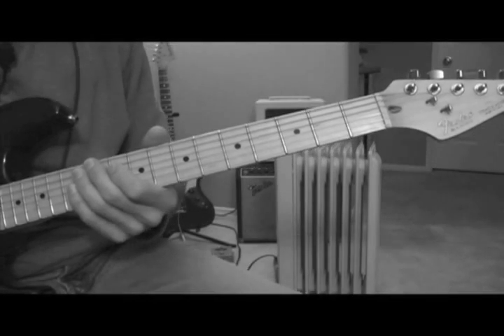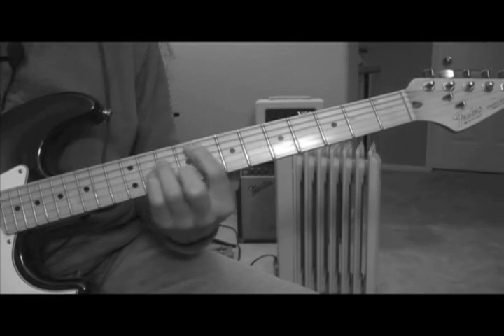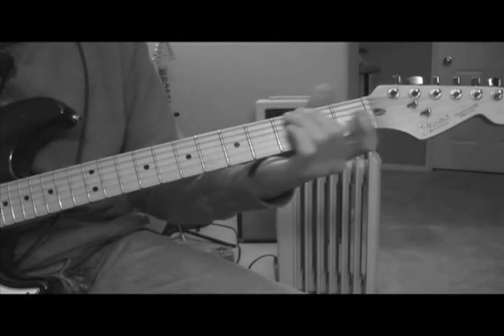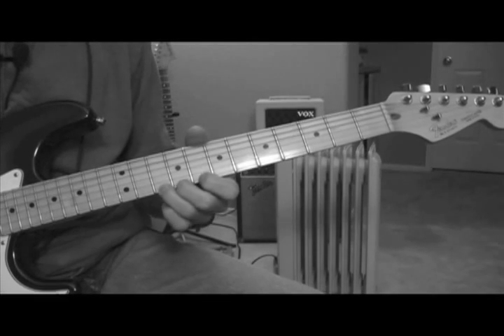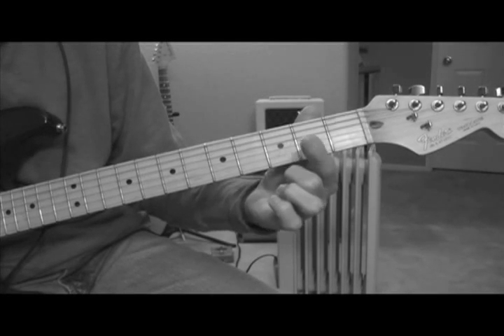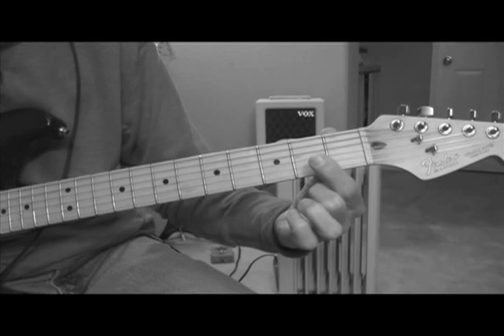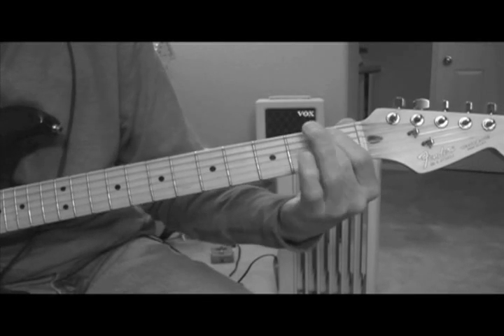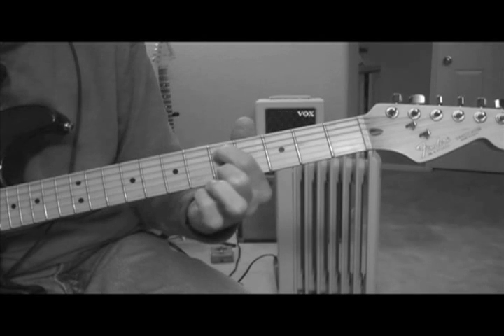White Room Guitar Lesson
Guitar lesson on the song "White Room" by Cream. This tutorial shows in detail how to play the chords for the intro, verse, and chorus.